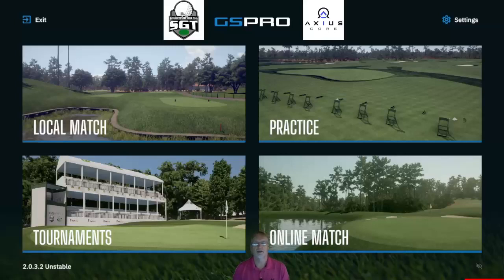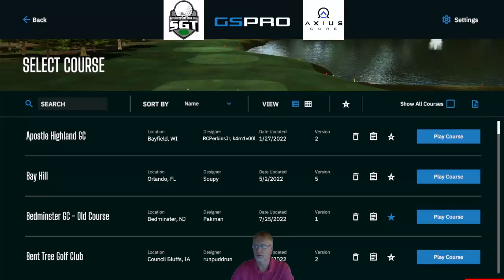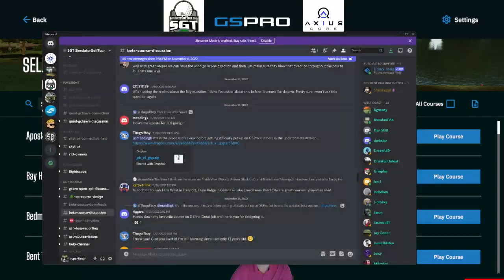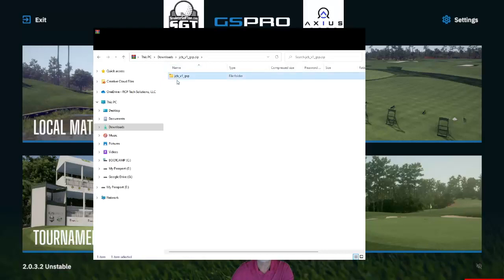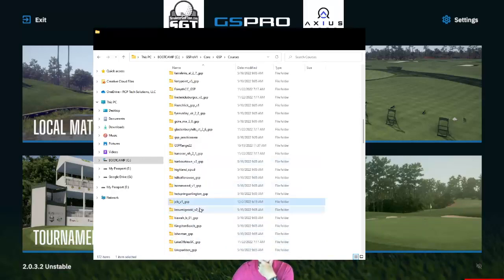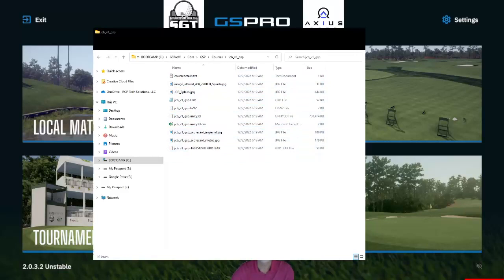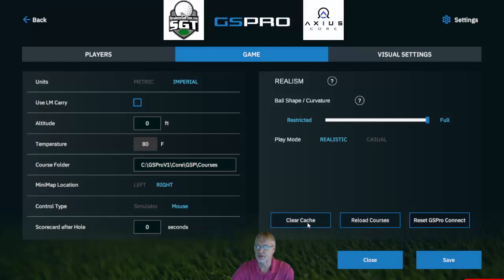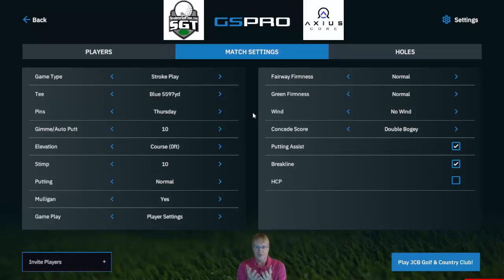GSPro V2 Tips: Installing Demo/Beta/Test Course NOT in Game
Have you seen a link to a course a designer released for beta testing? Have you gotten a link of a course NOT in the list in game to play from a buddy or on Facebook?

Here is how to install it and see it in game.

Please join the Simulator Golf Tour and compete with fellow GSPro players

Looking to get your golf muscles stronger? Take a look at Axius. With a Level 3 TPI Coach on staff, you cant go wrong. I have been with it now for 8 weeks and love it.